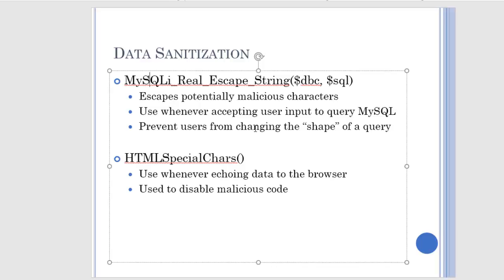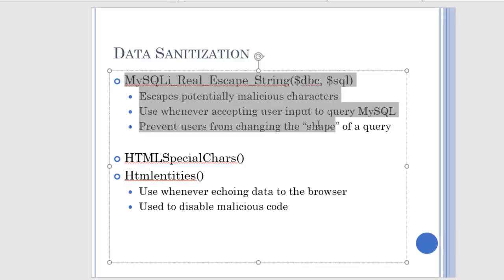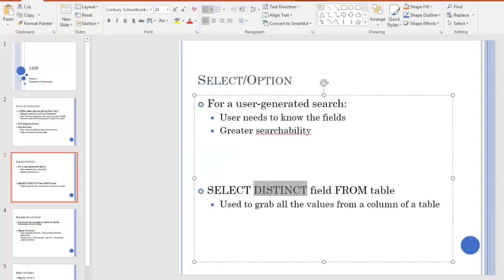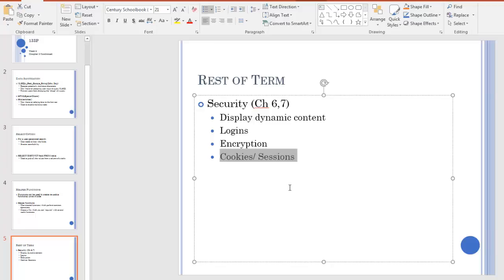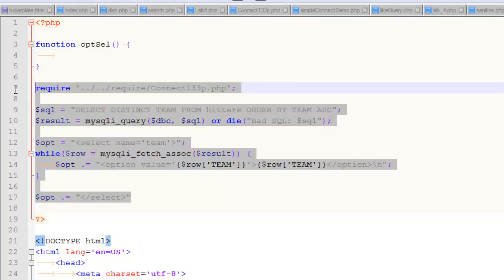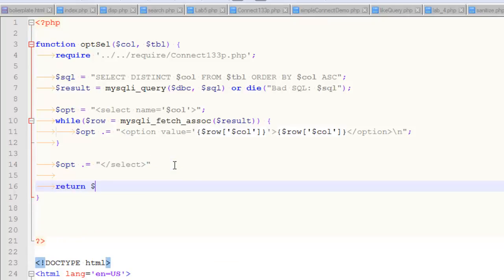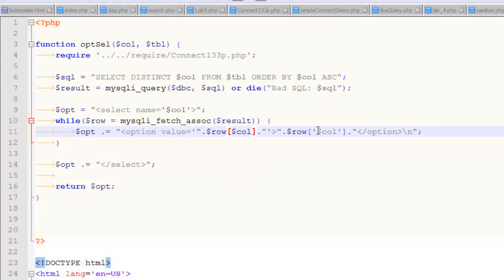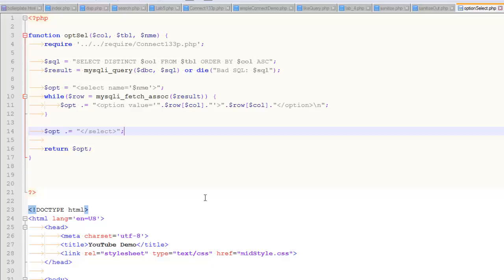CIS 133P - Week 6 Lecture